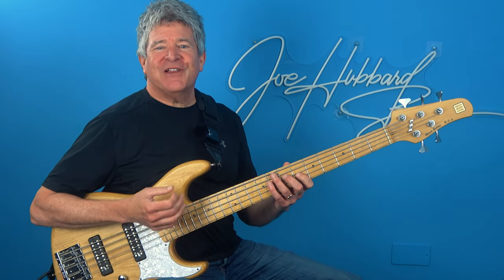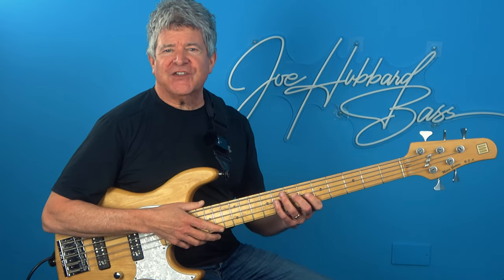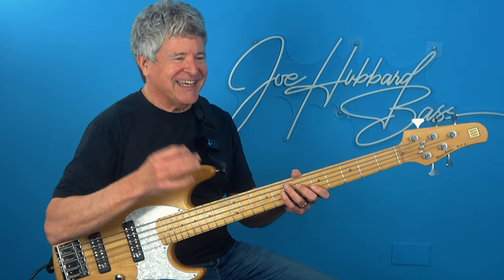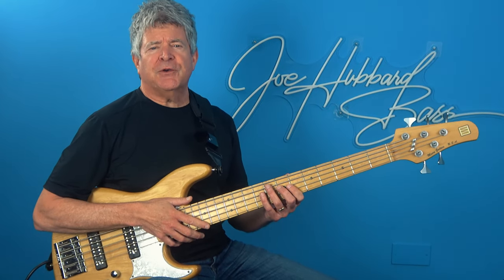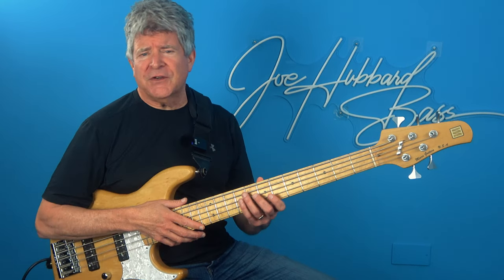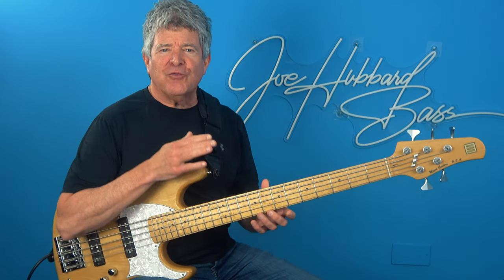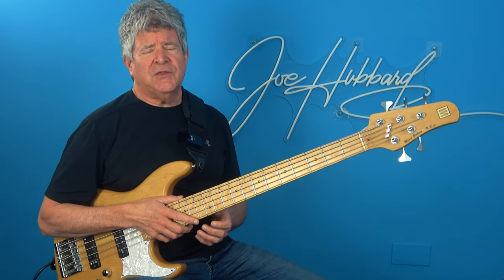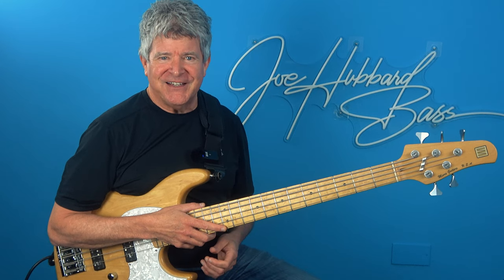Transform Your Bass Playing with this Harmonic Major Pentatonic Hack!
In this enlightening video, esteemed bass player and educator, Joe Hubbard, unravels the enigmatic world of bass guitar soloing, shedding light on a lesser-known, yet powerful tool – the Hamonic Major Pentatonic Scale.  Through this comprehensive tutorial, your will discover the art of crafting sophisticated, modern pentatonic scale patterns and how to effectively integrate them into a jazz blues progression.
Hubbard shatters the long-standing myth, propagated by many bass educators, that there’s a disconnect between the theoretical concepts one practices and their application to the music that they want to play.  He convincingly demonstrates that musical theories can indeed be fluidly applied to music played in real-time.
Don’t miss out on this transformative lesson – a real game-changer in the field of applied bass guitar performance.  If you’re keen on delving deeper into the rich mix of improvisational techniques and groove concepts, now’s the perfect opportunity to take your skills to the next level.  Hit it out of the park with 1-on-1 private lessons from Joe Hubbard, your guide to mastering the art and science of the bass guitar!  Your journey to bass mastery starts here!

00:00 Introduction
00:42 Harmonic Major Pentatonic
01:26 Pentatonic Pattern Exercise w/ Transcription
01:36 Debunking the Myth
02:14 Pentatonic Patterns over Jazz Blues
02:33 Jazz Blues Analysis
03:37 Exclusive "One-Time" Offer
04:06 The Nitty Gritty
04:48 Time to Level Up Your Bass Mastery

Or...you might want to check out the JHB online bass courses
Also check out the YouTube Lesson PDF Transcriptions Store for sheet music